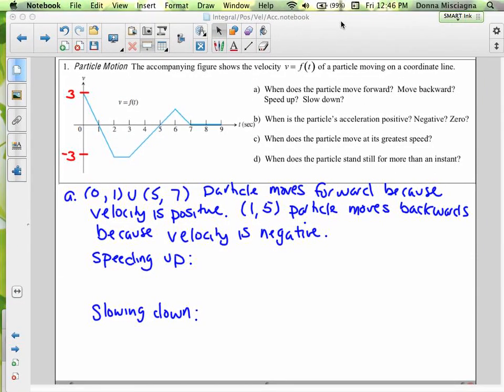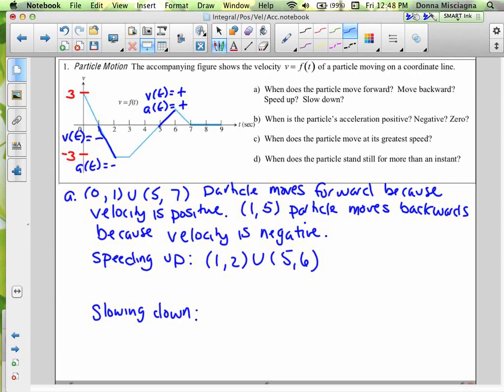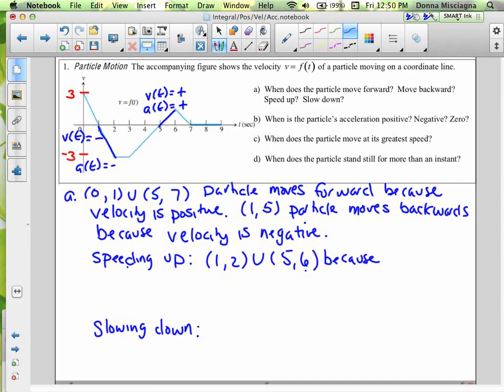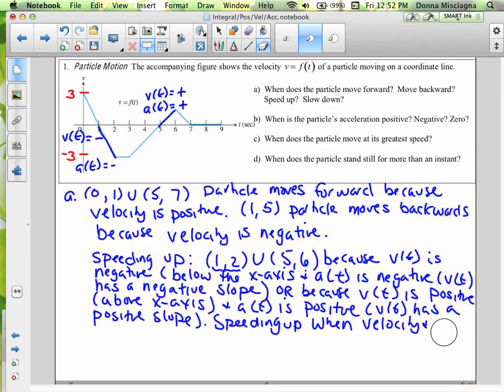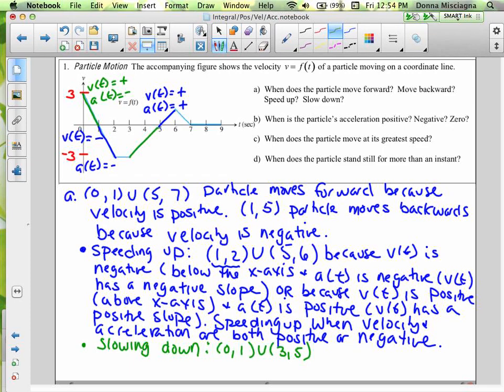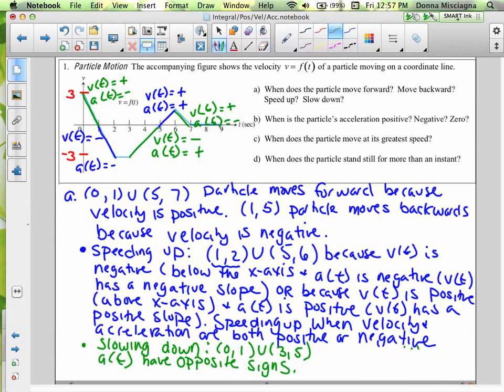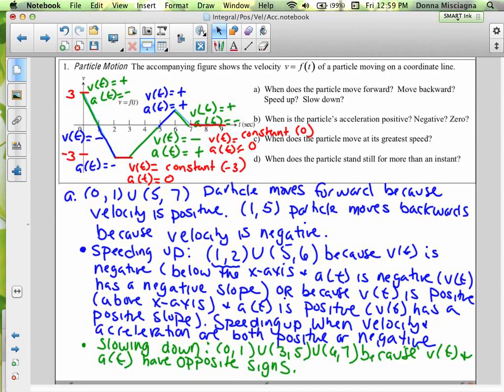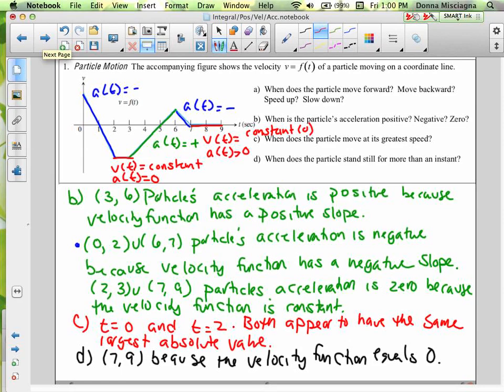Net Change 2.5 Broadband